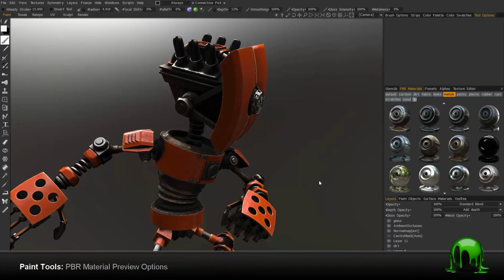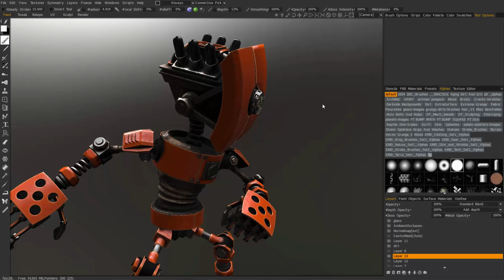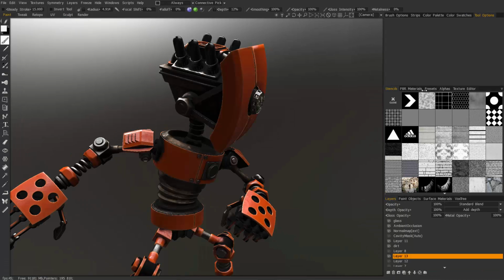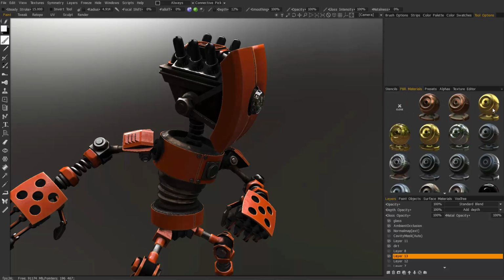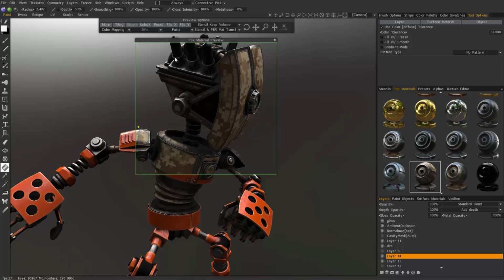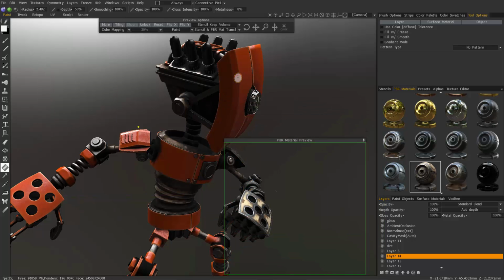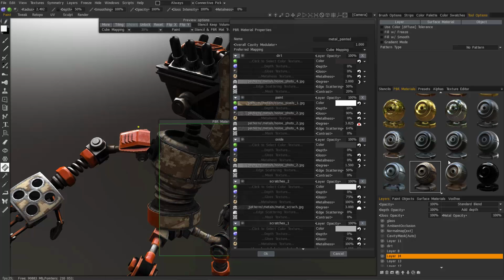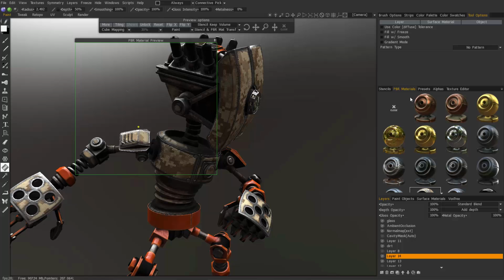PBR Preview Options